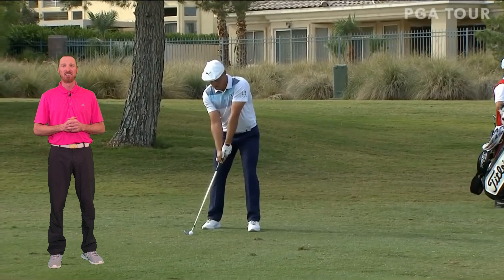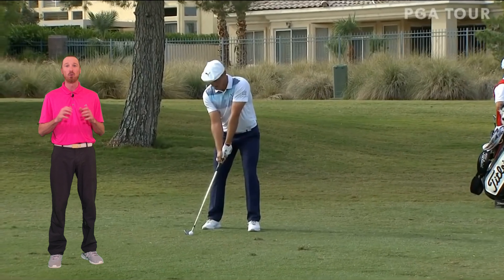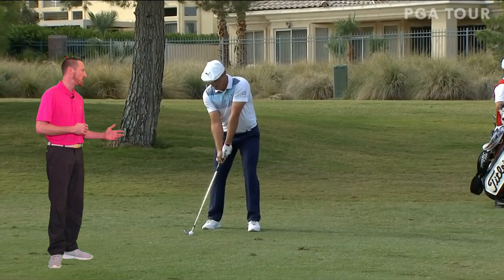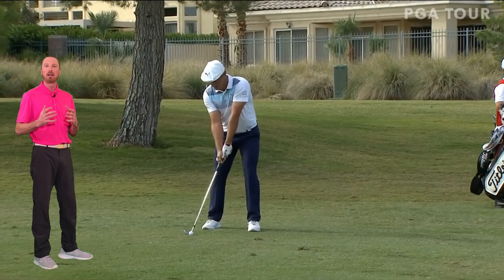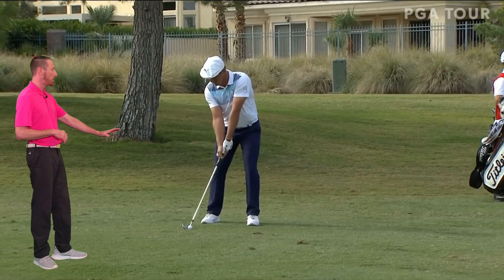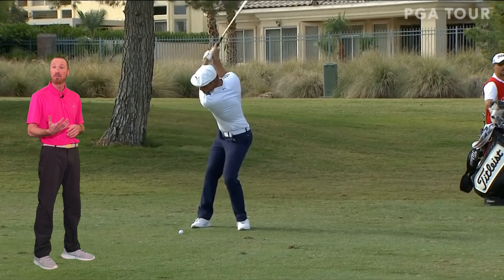How To Swing Like Bryson DeChambeau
How to swing like Bryson DeChambeau!  He has a very simple swing behind his complex personality!   His backswing is considered to have one lever.  Learn how to here!

Have your swing analyzed by Certified PGA Coach Jeff Zurawicz.